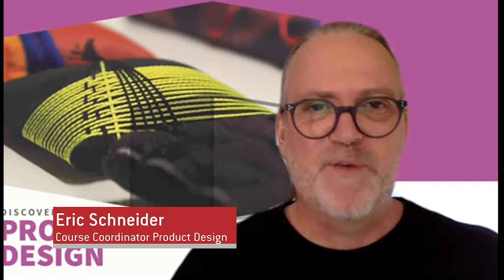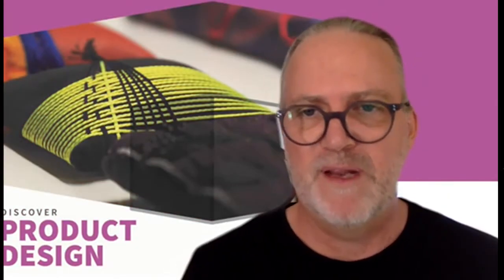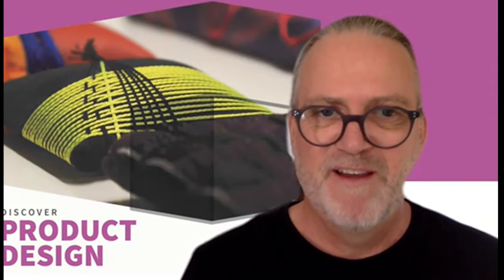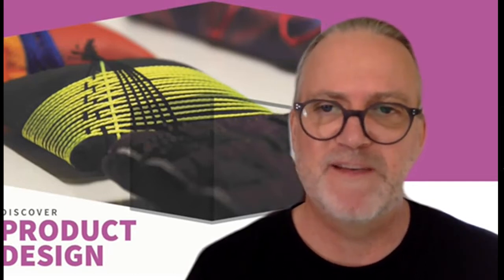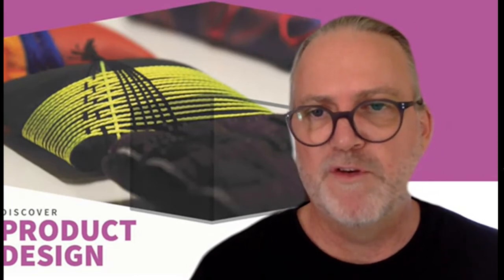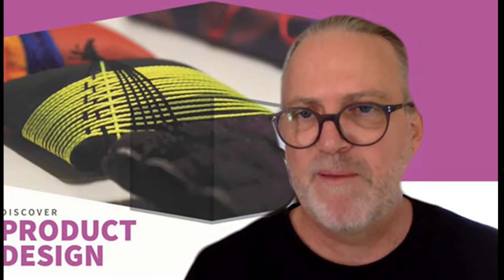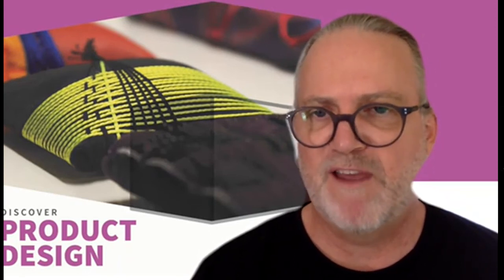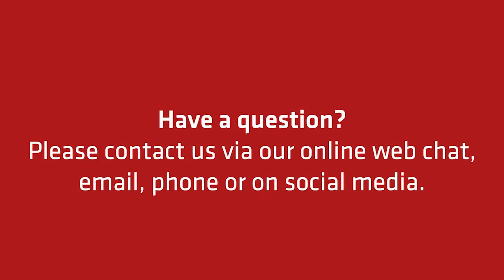Product Design - Open Week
Find out more about studying product design from lecturer Eric Schneider.